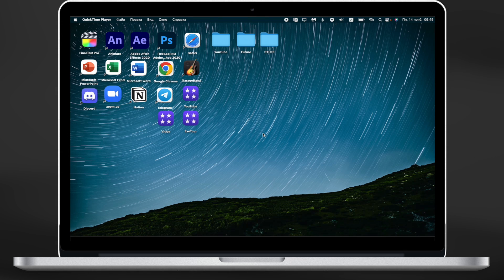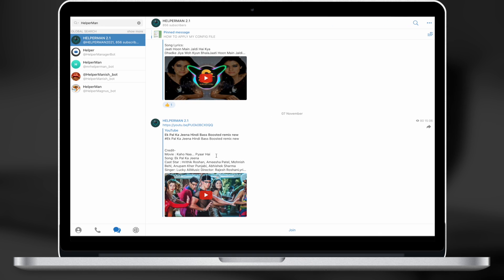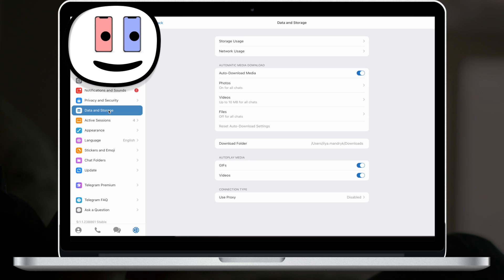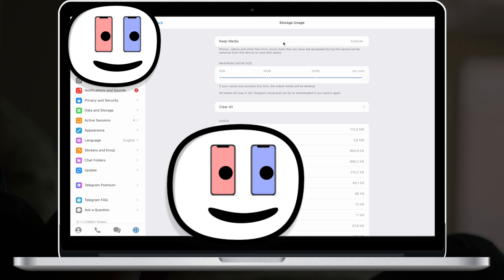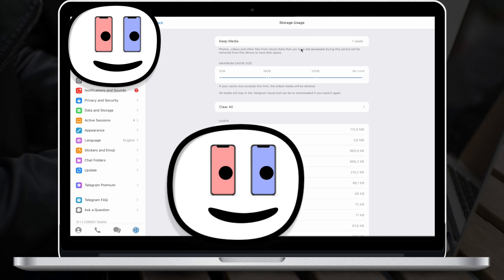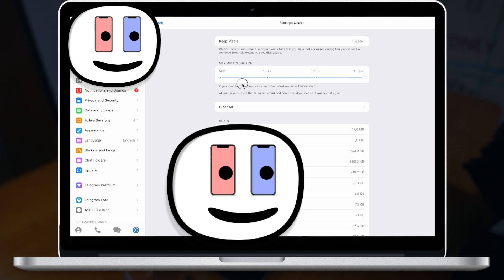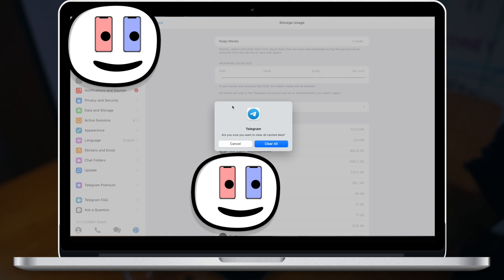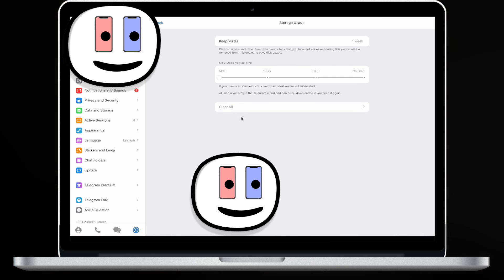How To Clear Telegram Cache On PC / MacBook / Laptop in 2022 | Storage Deleting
This is a quick video on how to clear the Telegram cache on a PC / MacBook / laptop. This will help free up storage on your device and speed up loading times for Telegram.